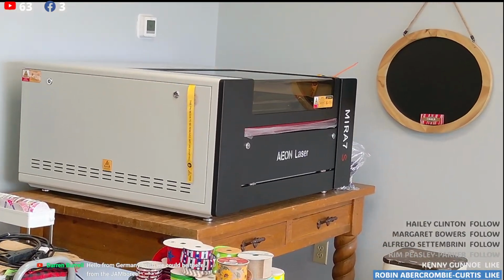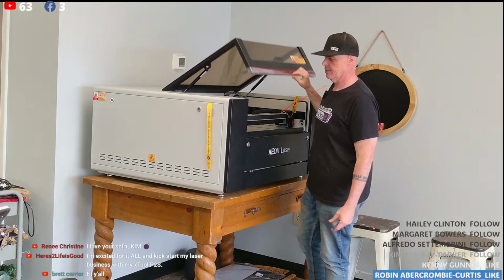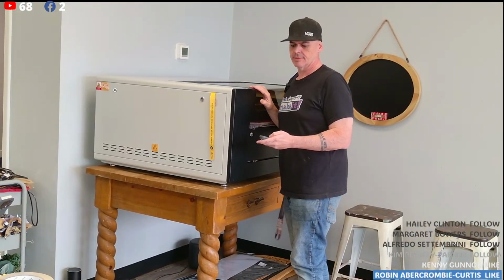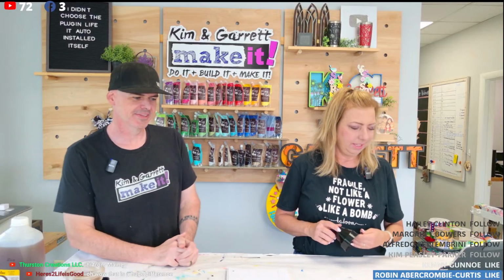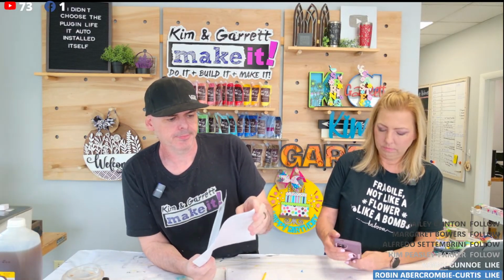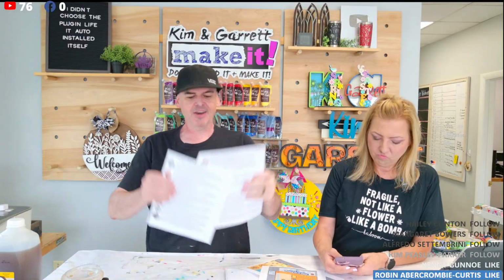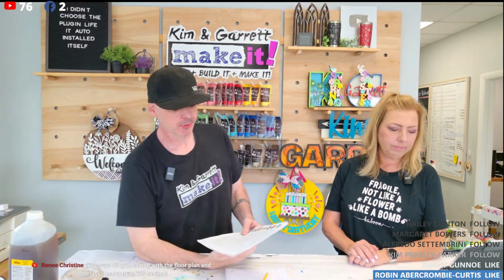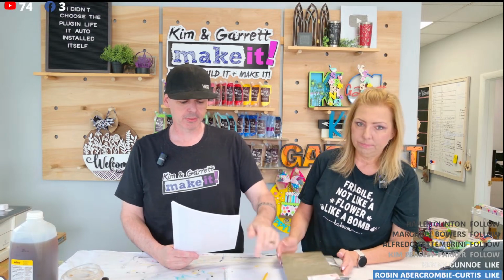Sunday Studio Session LIVE June 1 2025 4:00pm EST!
🎙️ Welcome to Sunday Studio Sessions with Kim & Garrett Make It! 🖤

Join us LIVE every Sunday as we hang out in the studio, talk all things laser crafting, small business, creative chaos, and everything in between! Whether you’re a brand new laser owner or a seasoned maker, this is your space to laugh, learn, and level up your craft.

Each week, we’ll dive into: ✨ Tips & tricks for running a laser business
✨ Behind-the-scenes stories from our latest projects
✨ Real talk about wins, fails, and lessons learned
✨ Live Q&A with YOU, our awesome maker community

We’re bringing the good vibes, the honest advice, and maybe even a little bit of glitter. 😉

🛠️ So grab your coffee (or your craft beverage of choice), hop into the chat, and come hang out with us in the studio!

📅 Don’t forget to hit that 🔔 bell so you never miss a Sunday!